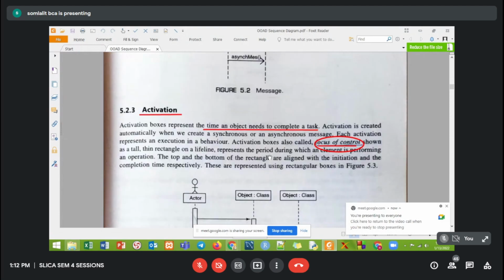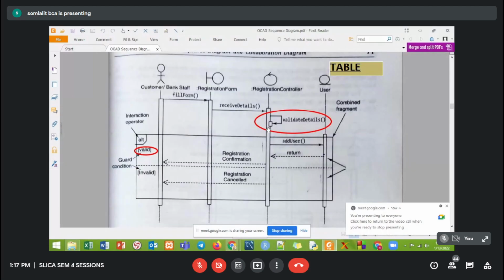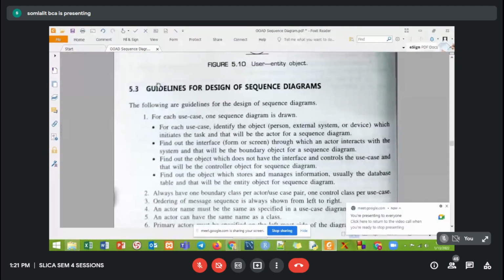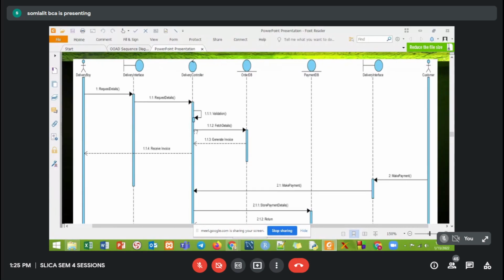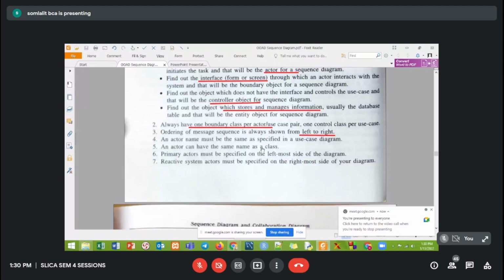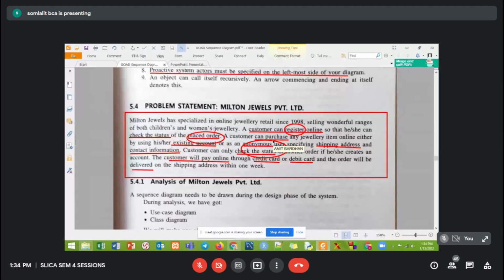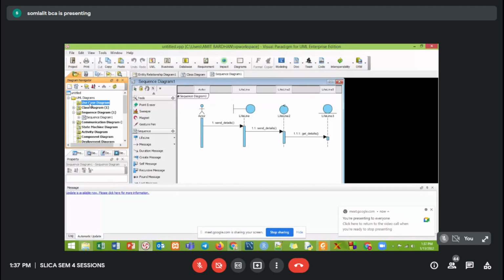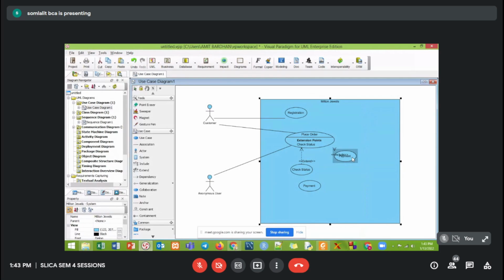Guidelines for Sequence Diagram | 13-01-2022